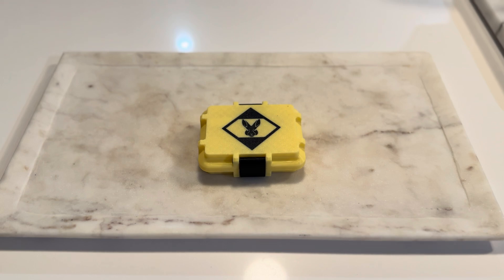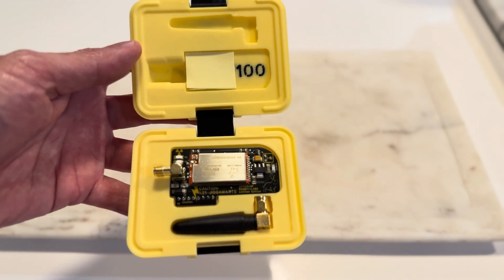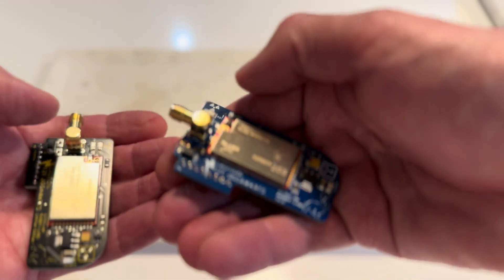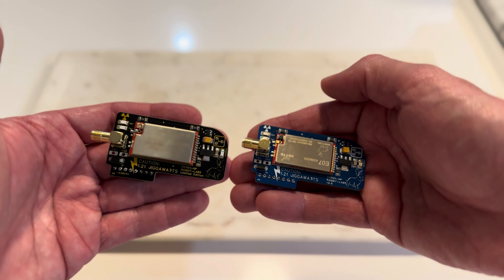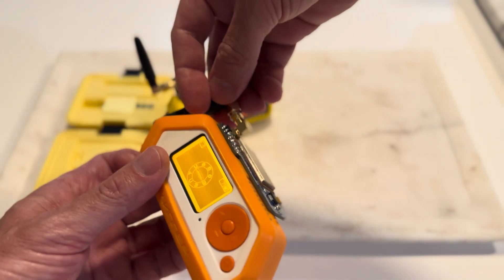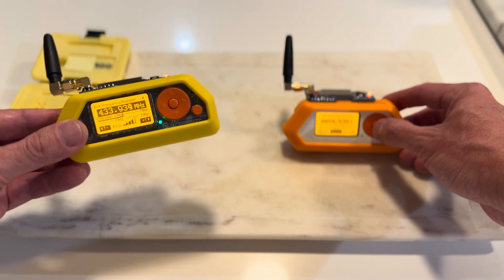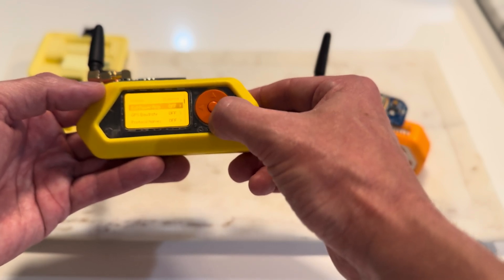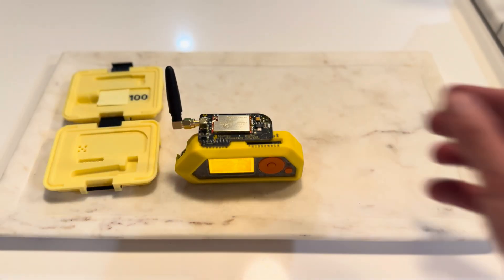Rabbit-Labs - Flux Capacitor - Amplified CC1101 - LIMITED EDITION for the Flipper Zero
WHERE WE'RE GOING - WE WON'T NEED ROADS!

This is a LIMITED EDITION version of the FLUX CAPACITOR CC1101 Board.

What is it? This is a SPECIAL EDITION 5v powered, External CC1101 Module for the Flipper Zero based on the E07-433M20S Chipset, offering up to 100mW of power. Receive and send signals between 425-450MHz like never before!

What makes it special? This isn't your father's CC1101 Module. No, This is a CC1101 with a built-in Low-Noise Amplifier. Additionally, the board is powered from 5v using an ultra-low noise voltage regulator, specially tuned capacitors to filter additional noise, to ensure you have the cleanest signal available. The board also has specially designed and strategically situated 5v solder points near the SMA adapter for additional "Signal modification" needs.